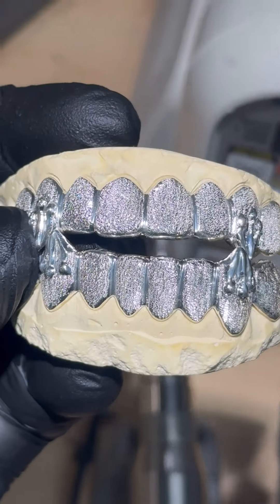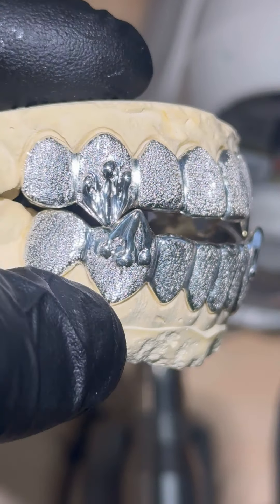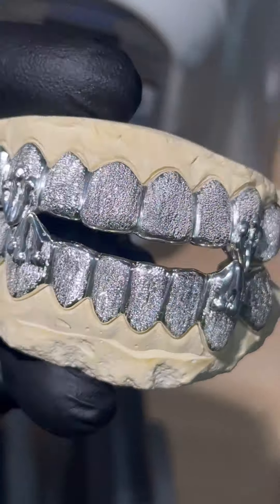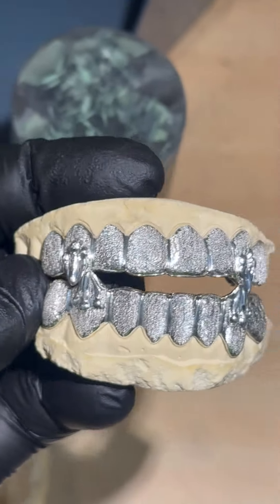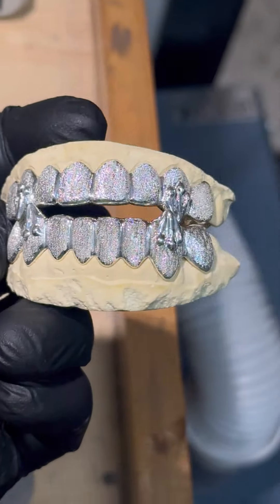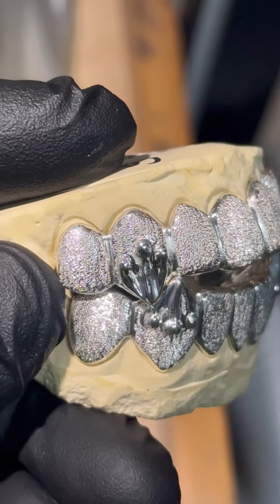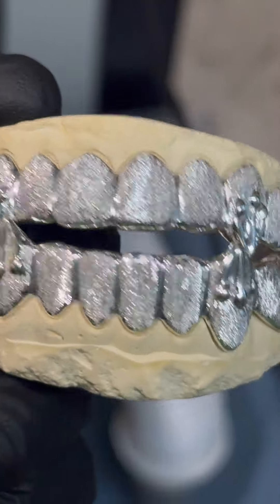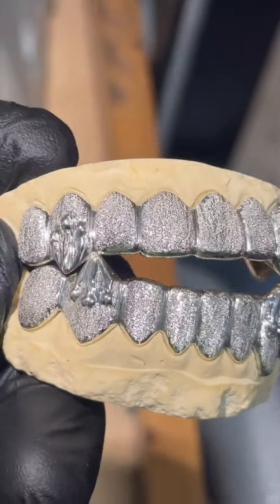Check Out These Insane Silver Diamond Dust Grills 💎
Okay, listen up. Seattle Gold Grills just outdid themselves with these silver diamond dust grills and white gold drips.

Seriously, these things are dripping in swag.

Perfect for upping your bling game and flexing on everyone.

Go watch now, you’ll thank me later!